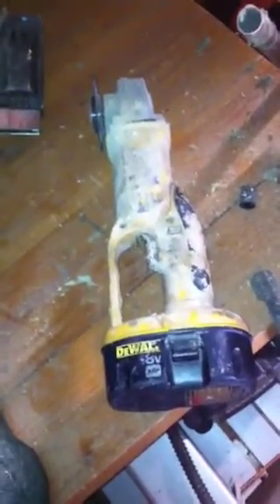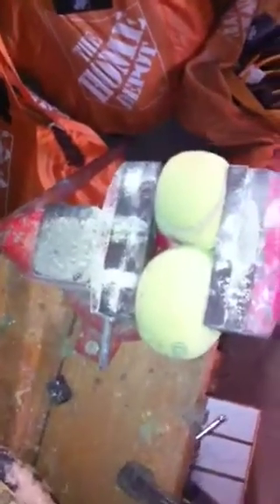Tennise ball criss cross cuts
This seems go be the most simple way to cut balls for school chairs and walkers